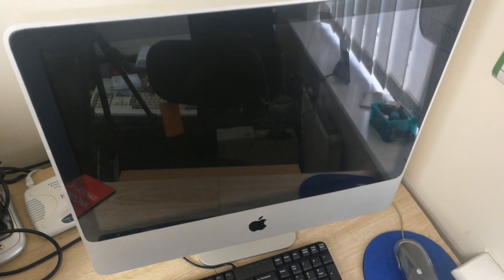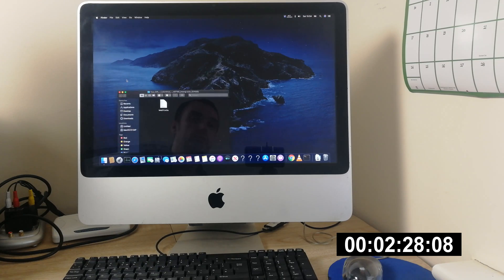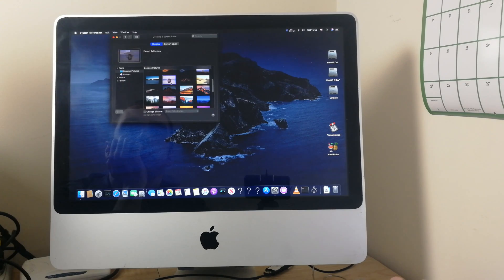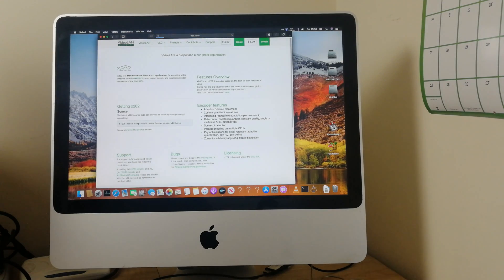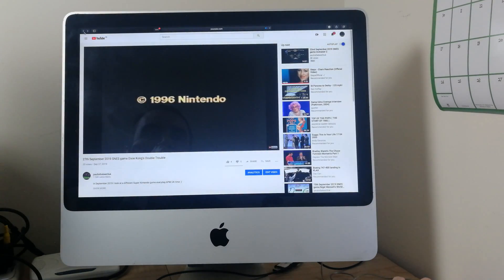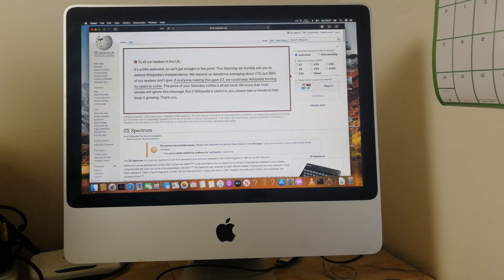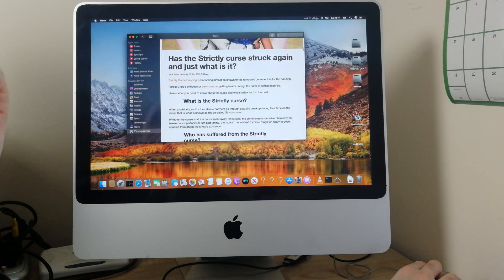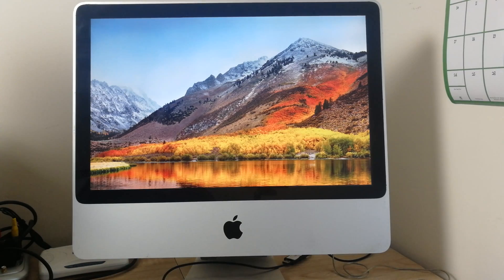My 2007 iMac running macOS Catalina Beta!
My core2duo iMac running the very latest macOS version, and it does it rather well!

DosDudes excellent patcher made it happen!

You will need a macos environment to create the usb installer. Good luck!
Also Penryn CPU is required, not all 2007 imacs have this - i hotswapped my cpu for a T8300 from a laptop.